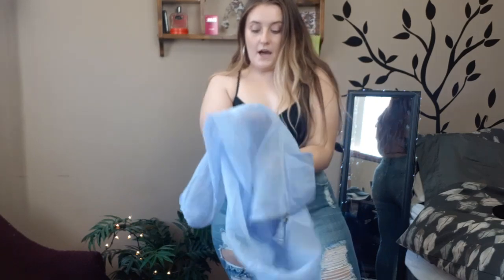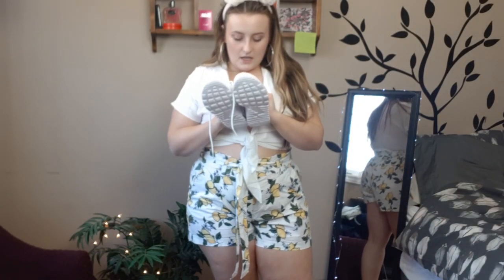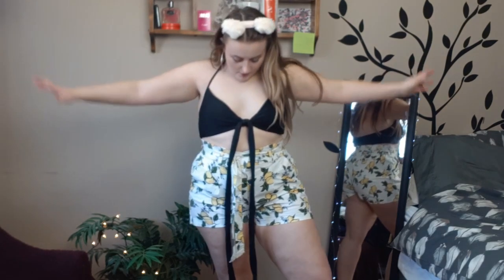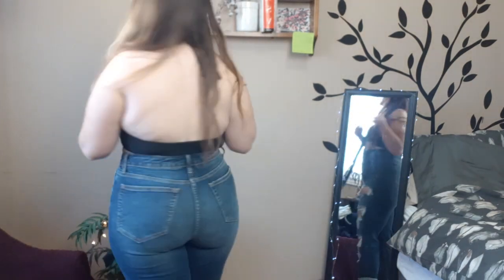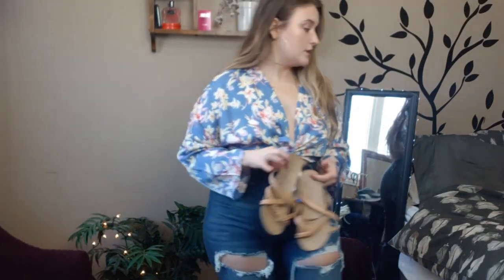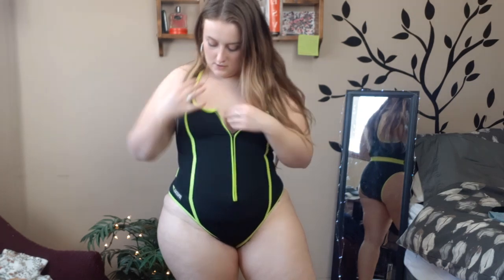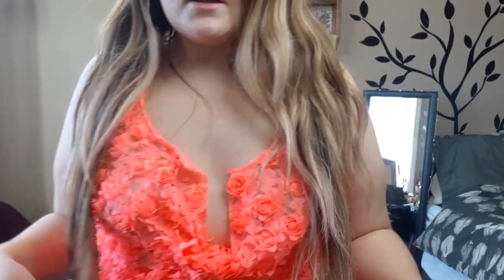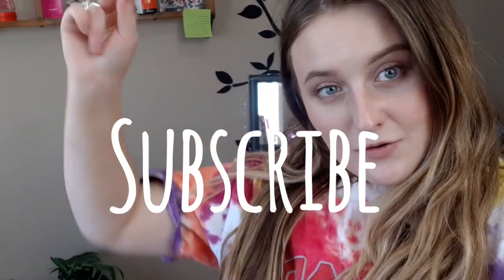Size 14 CURVY haul. Help me pick my Dominican republic vacation outfits.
HELP me pick my outfits.

Follow @karalaurelk
For my outfits
arie swim tops
neon pink and black tie top both large
Walmart floral wrap medium and lemon shorts size 16
fashion nova Jean's, white top, blue cropped top, blue jacket
Zara shear dress